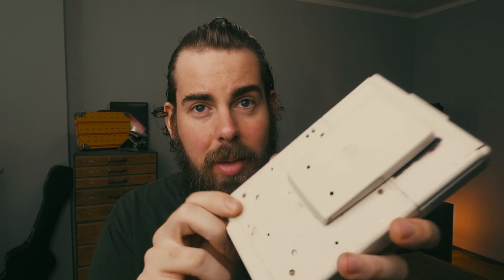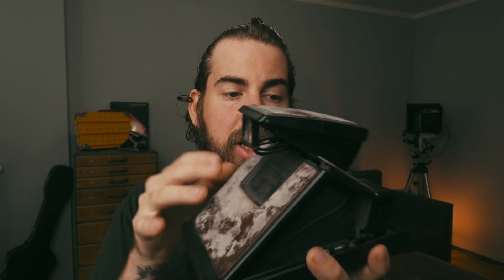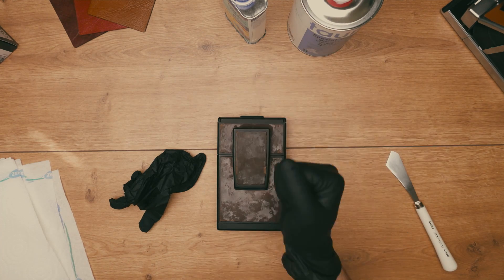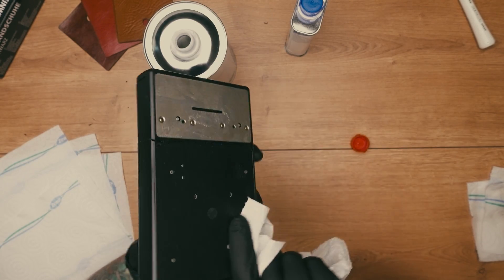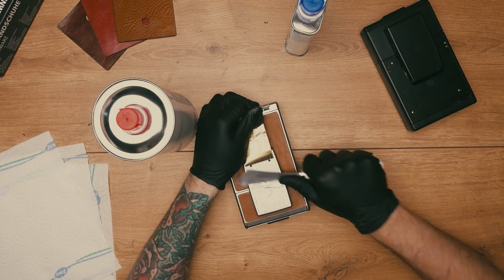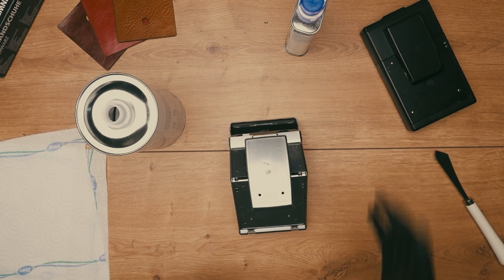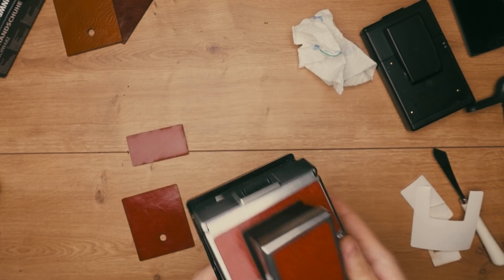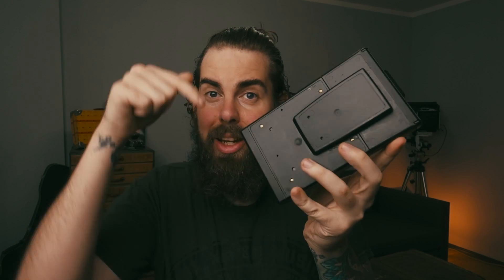NEW LOOK for your Polaroid SX-70: RESKIN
How To remove old leather from a Polaroid SX-70 and make your own new skin and to put on the SX-70.